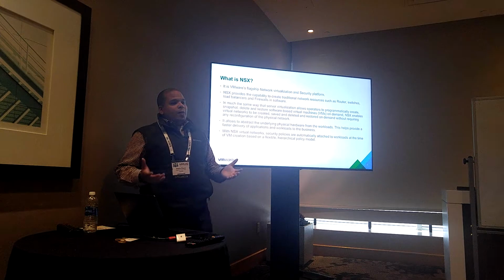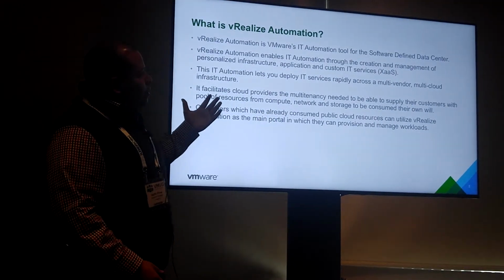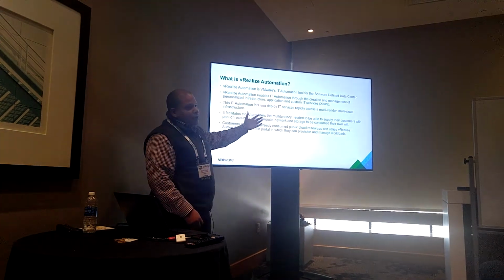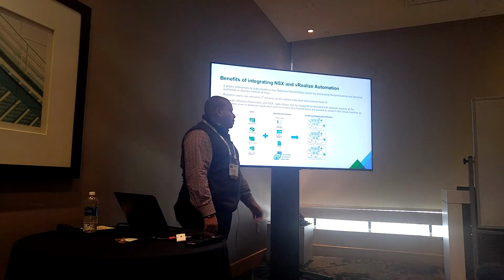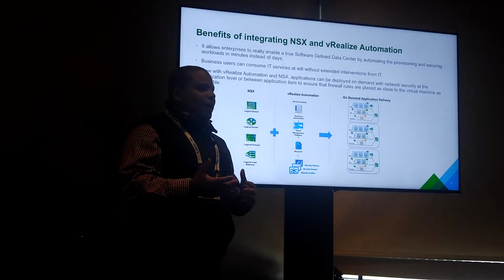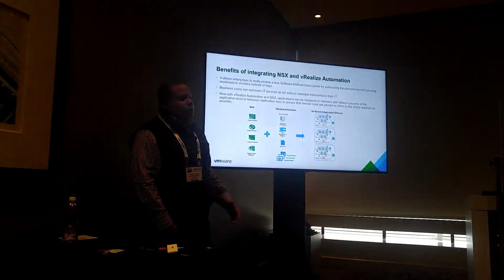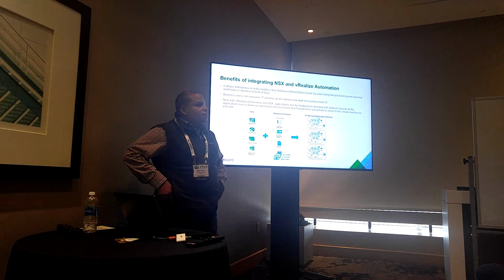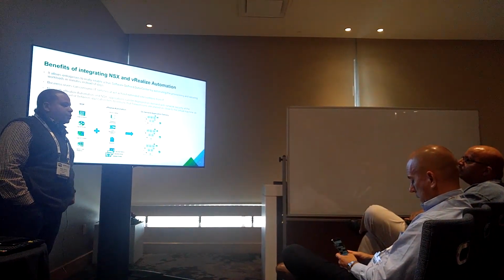Stalin Pena @stalin_pena vRealize Automation and NSX in the SDDC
In this talk filmed during the 2017 NYNJ UserCon in Jersey City, Stalin Pena explains the basics of the powerful integration between NSX and vRA, and takes questions from the crowd.

*About vBrownBag*

*vBrownBag TechTalks*